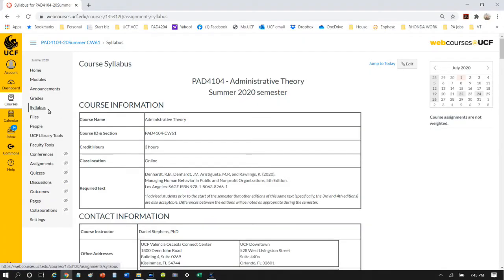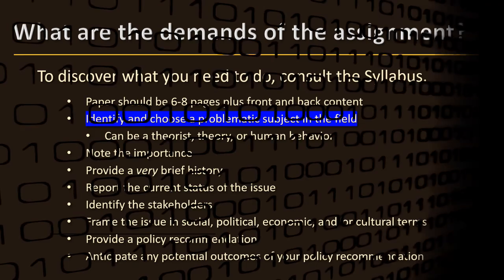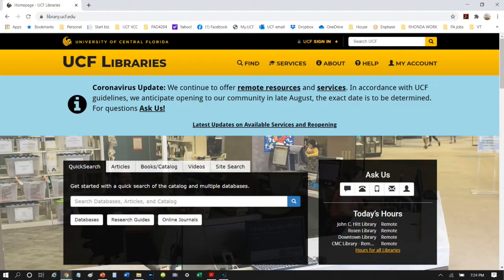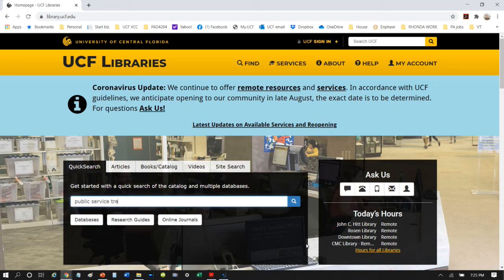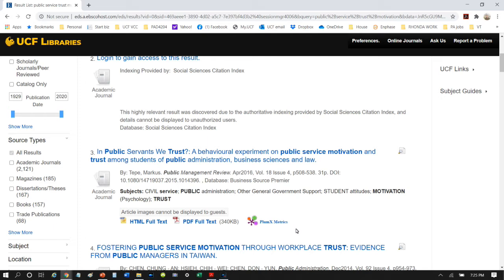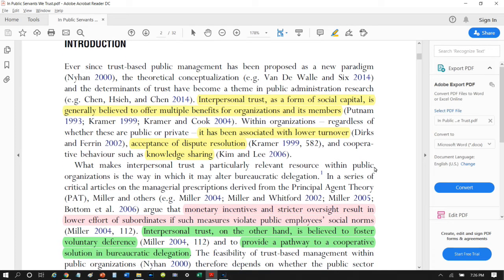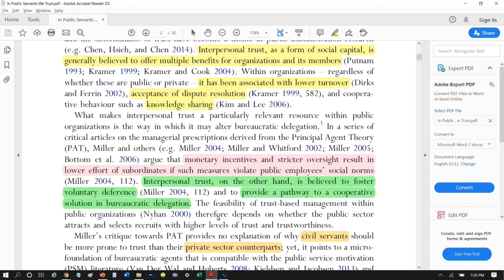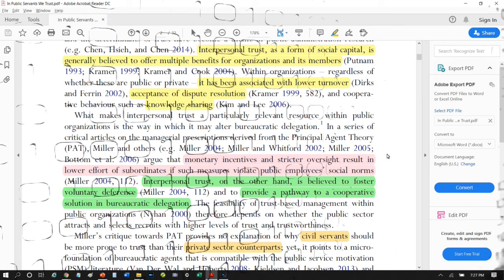Lit review tutorial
This tutorial explains the demands of Dr. Dan Stephens for his Administrative Theory course.